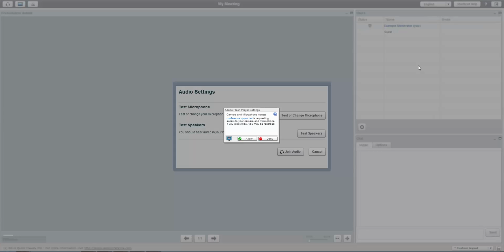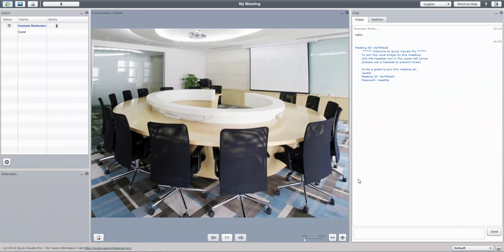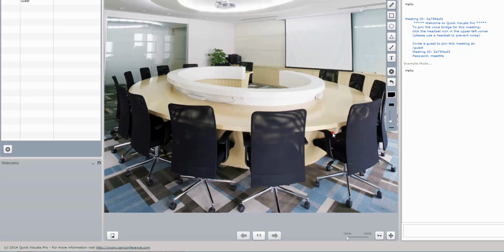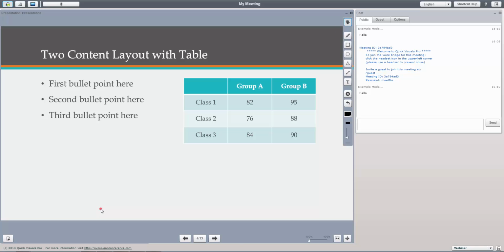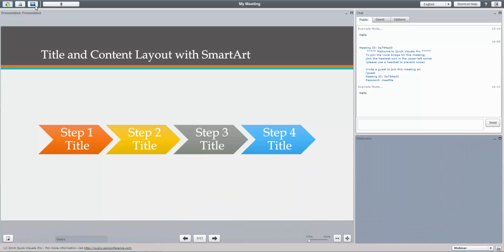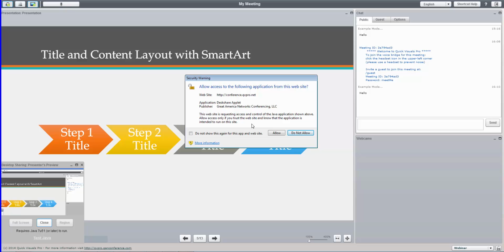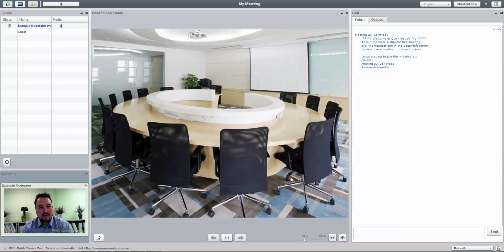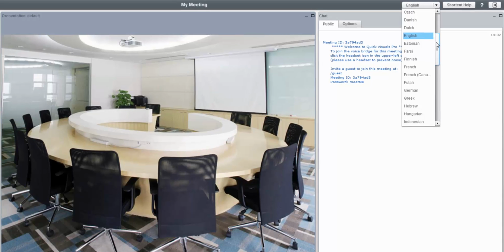Web Conference Overview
This is an overview that will train you on all of the basics to run a Quick Visuals Pro meeting.